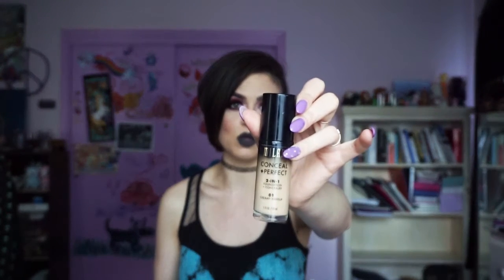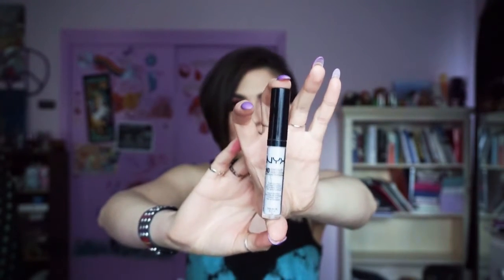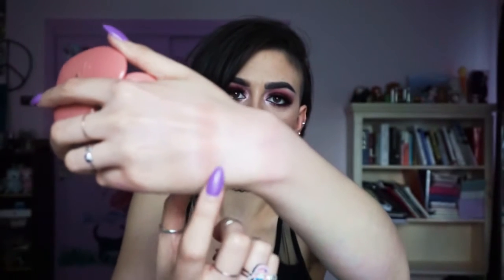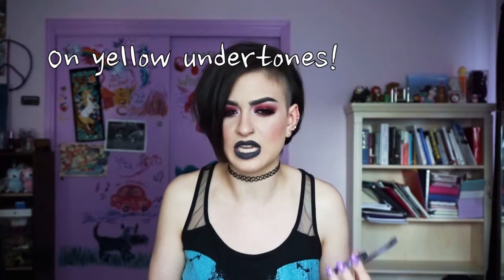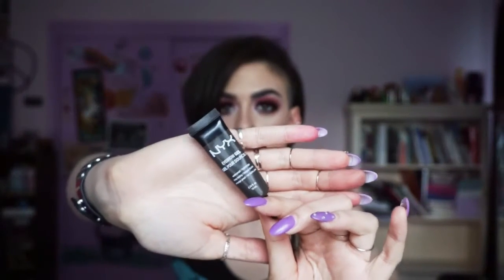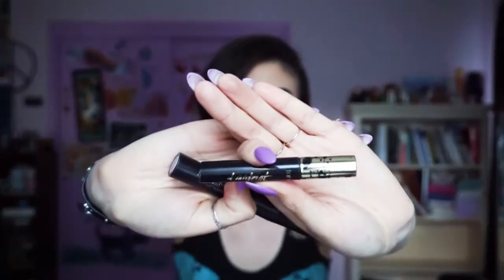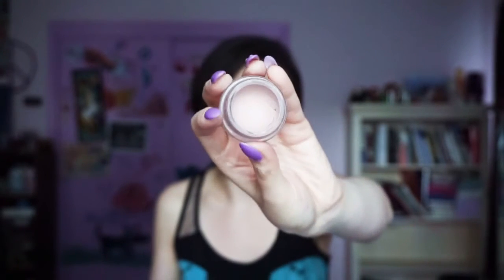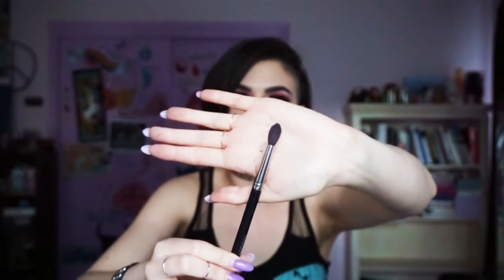FAVE MAKEUP PRODUCTS EVER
Hi, I’m Sophie! I’m a professional makeup artist and licensed esthetician. I make videos about skin care and makeup through a professional lens.